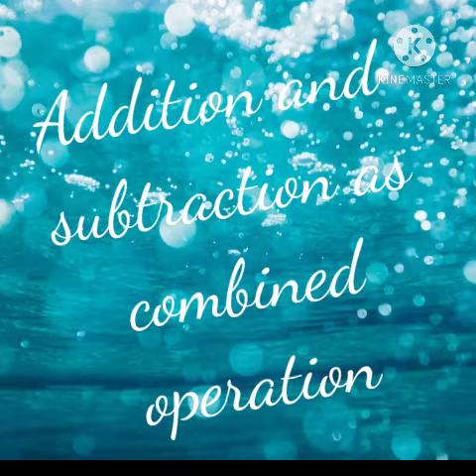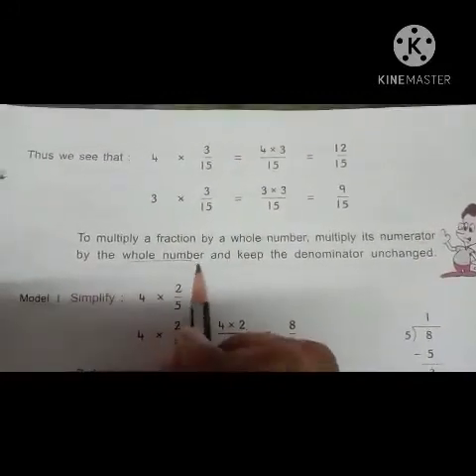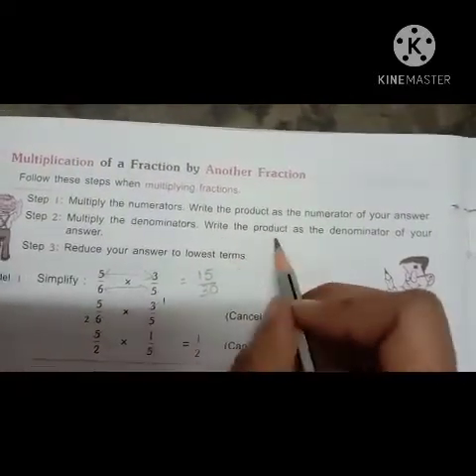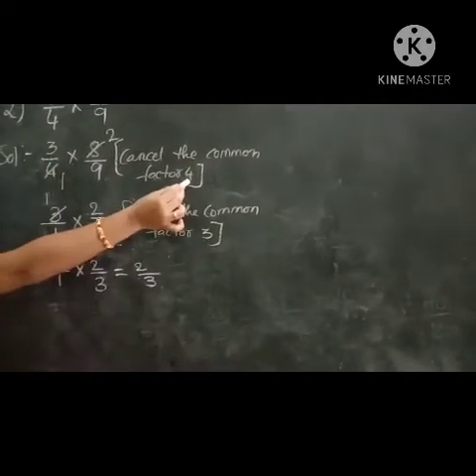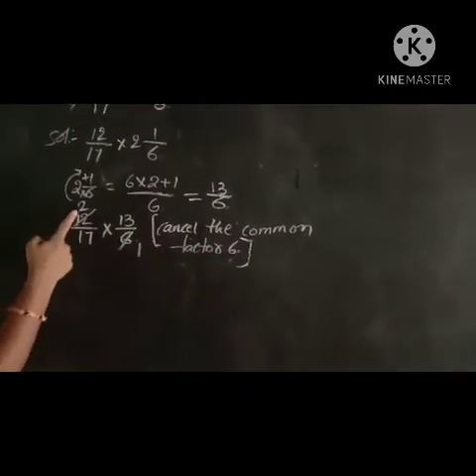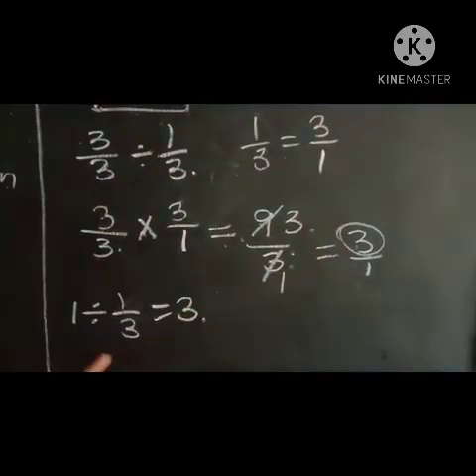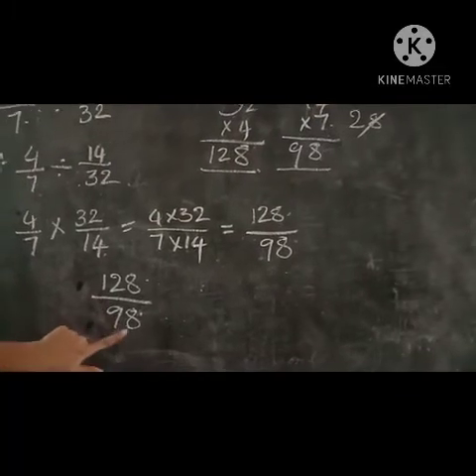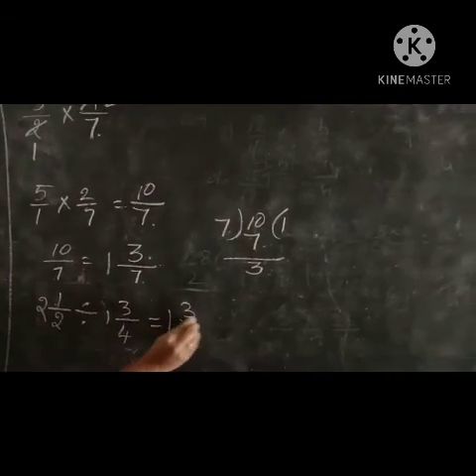Fractions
Addition and subtraction as combined Operation
9.Multiplication of fractions.10.Division of fractions.